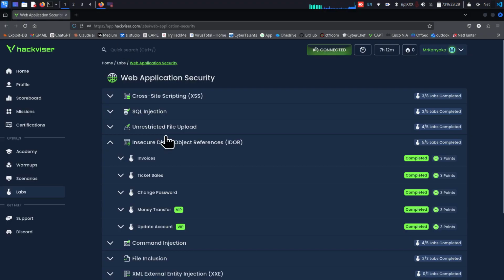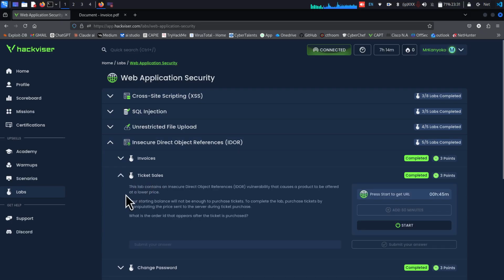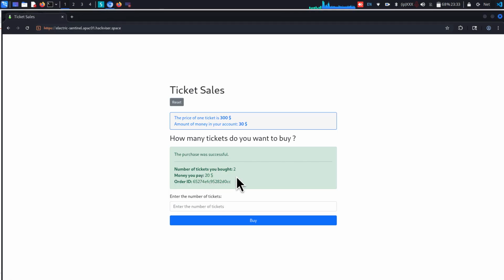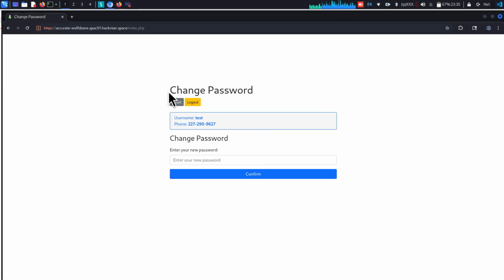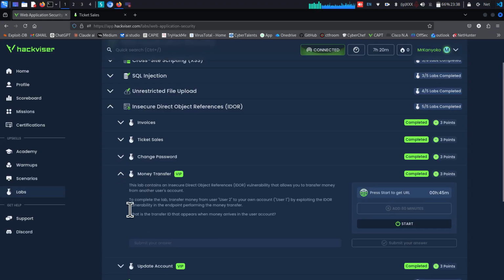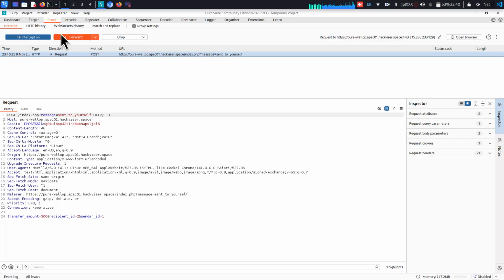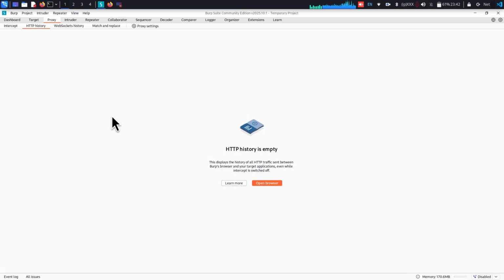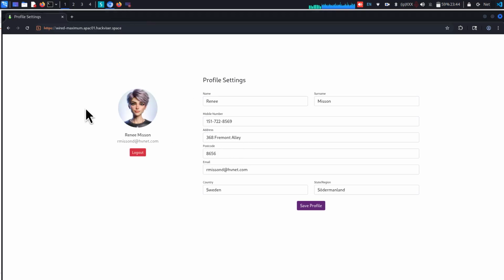Hackviser idor labs | Invoices | Ticket sales | Change password | Money transfer | Update account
In this video, we cover the 5 videos under the IDOR type of vulnerability in Web application security.
Get to know how to solve the labs and even use burpsuite for the purpose of carrying out Man in the middle attacks and exploiting the IDOR vulnerability.